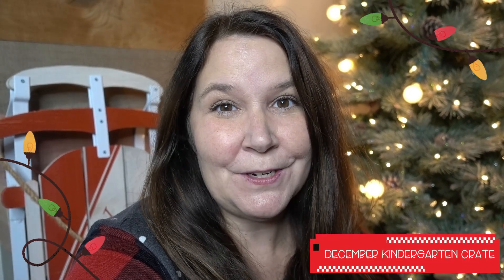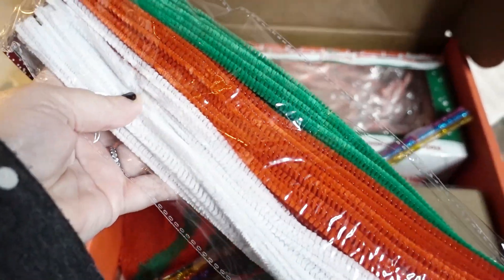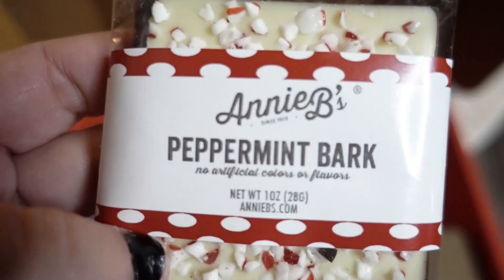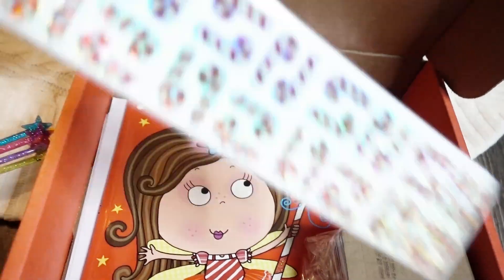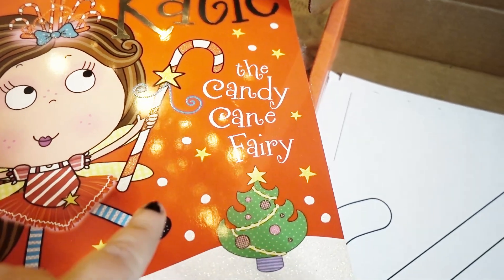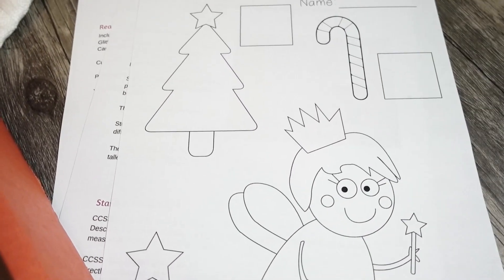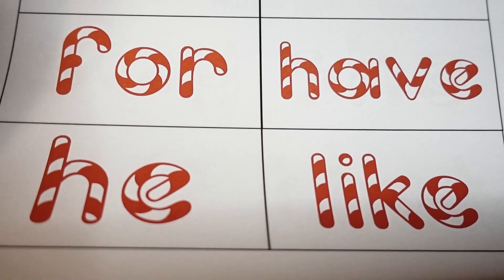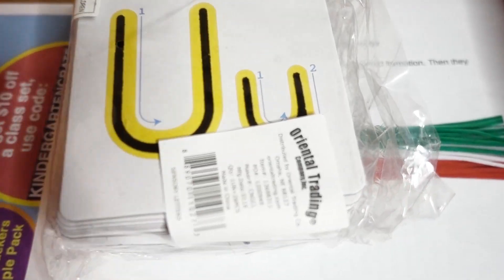December Kindergarten Crate | PROMO CODE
This is my favorite Kindergarten Crate box so far!
Enter promo code CORNER to save 10% off your first box!

💚 Ring Light for Filming